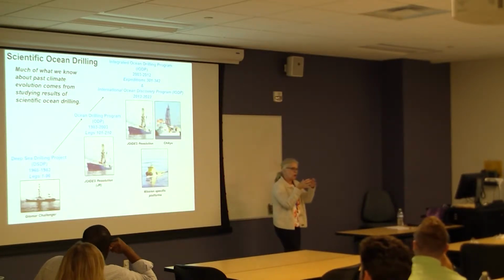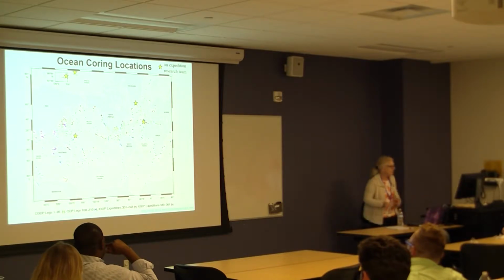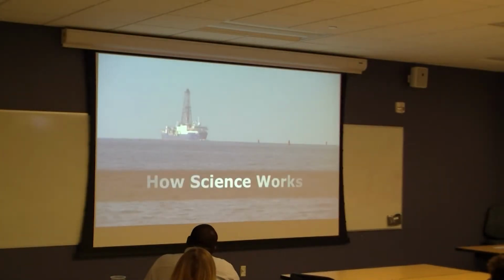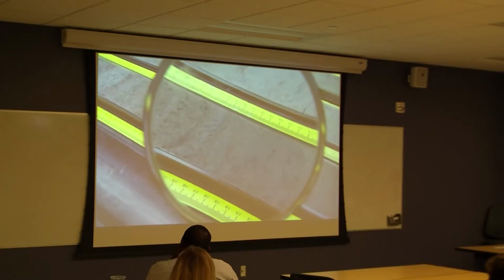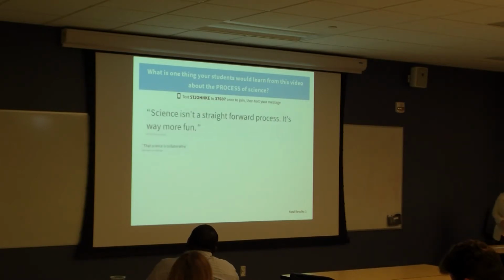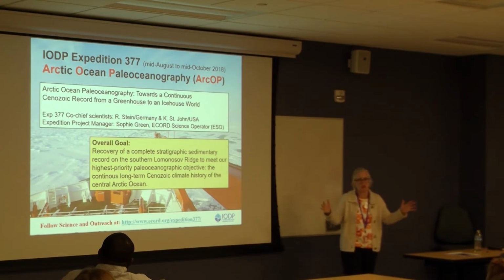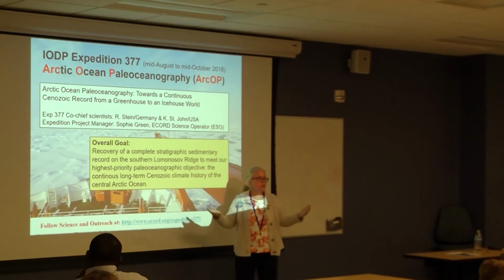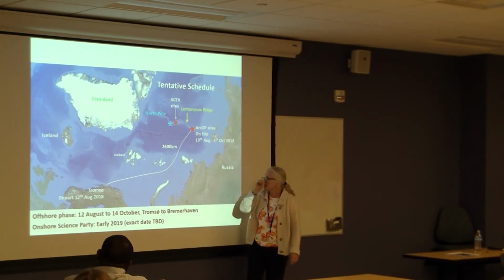TEP Bite of Science (BOS): Kristen St. John, Ph.D., Professor at James Madison University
Featured Speaker: Kristen St. John, Ph.D., Professor, Paleoceanography and Geoscience Education, James Madison University

What is Bite of Science (BOS)?
The Teacher Enrichment Program's Bite of Science (BOS) is a cost-free dinner event bringing together 30 middle and high school STEM teachers with scientists and engineers from industry, academia, and government. Attendees have the opportunity to hear about cutting-edge research and development, ask questions, network with peers, and interface with the featured guest.

What is the Teacher Enrichment Program (TEP)?
The Teacher Enrichment Program helps to assure a future filled with a talented and diverse U.S. workforce in science, technology, engineering and mathematics (STEM).  TEP provides opportunities for middle and high school teachers to connect with leading experts from industry and academia to explore cutting-edge research and make meaningful professional links with direct benefits for their students. All TEP resources and professional development events are cost-free to participants. To date, over 2,188 teachers from 1,033 schools have participated in TEP, impacting an estimated 366,335 students!

TEP programming is currently available to teachers in California, Florida, Maryland, Pennsylvania, South Carolina, Texas, and Virginia. TEP has also served teachers in Illinois, Indiana, and Washington, D.C. since the program's launch in 2012. The Center works with community colleges, universities, corporations, governors, state agencies, and STEM education representatives in each of the states committed to improving STEM teaching and learning.

The Center for Excellence in Education (CEE), a nonprofit 501(c)(3) charitable organization, was founded in 1983 by the late Admiral H.G. Rickover and Joann P. DiGennaro, President of the Center. The Center’s mission is to nurture high school and university scholars to careers of excellence and leadership in science, technology, engineering, and mathematics (STEM), and to encourage collaboration between and among scientific and technological leaders in the global community. CEE sponsors the Research Science Institute (RSI), USA Biolympiad (USABO), Teacher Enrichment Program (TEP), and STEM Lyceums. CEE programs are provided cost-free to participating students and teachers, thereby leveling the playing field for economically disadvantaged students. The Center’s nonprofit mission is supported by corporations, foundations, individuals, and government agencies.